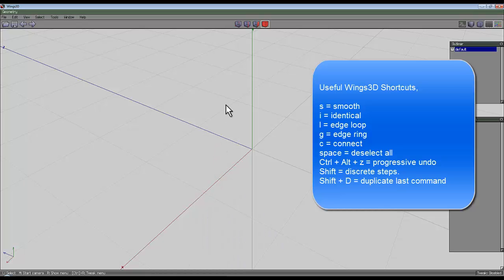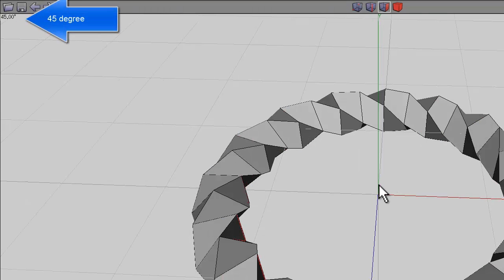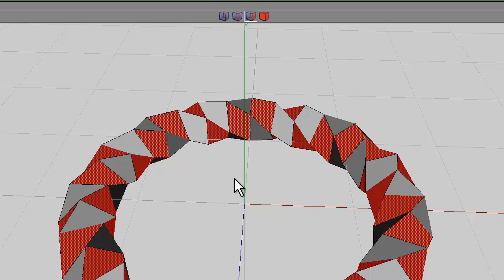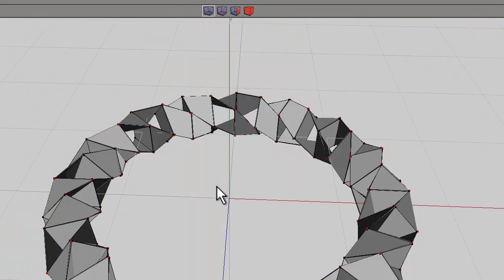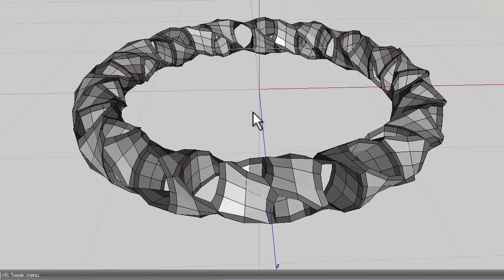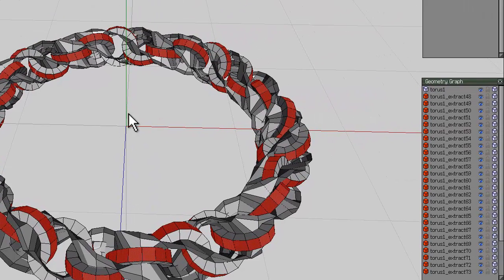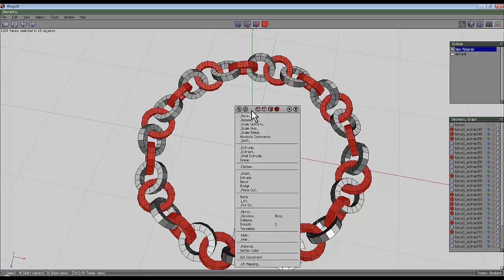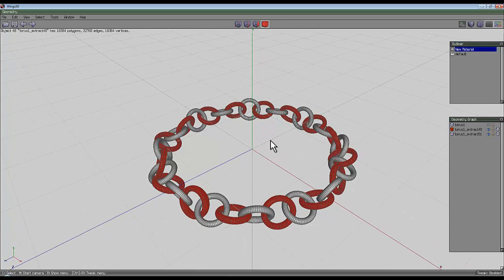Wings 3D project - 32 section twisted chain link loop - by David Brinnen.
A little Wings 3D modeling projec using a brilliant selection tip from Art Wade found on this video's comments.

Better viewed in HD - some of the controls in Bryce (actually Wings, but I forget to edit this bit often - no one has ever mentioned this omission, so never mind eh?) are quite fiddly and small.